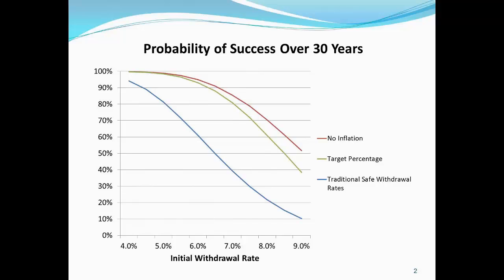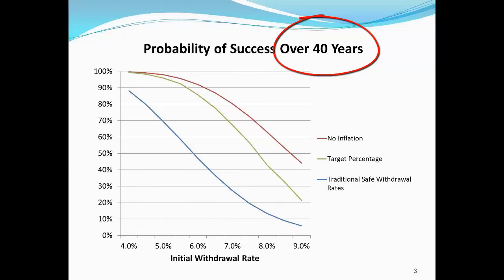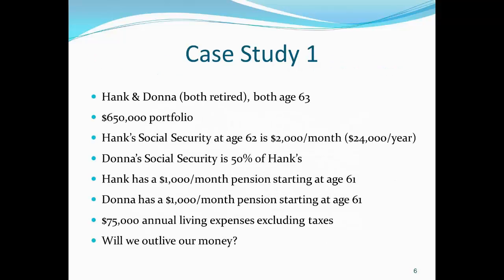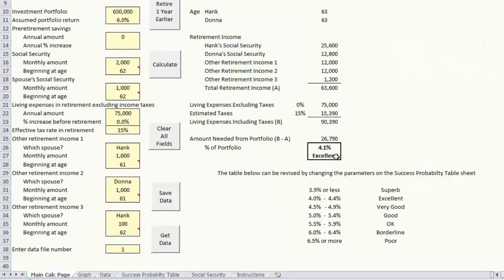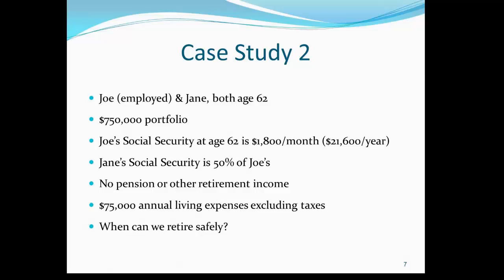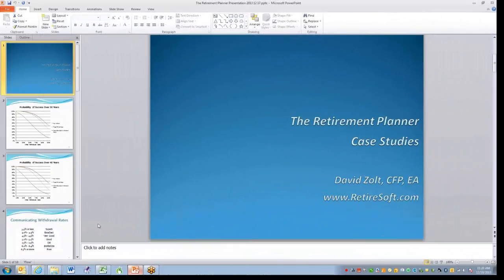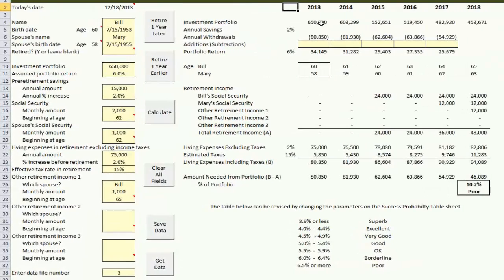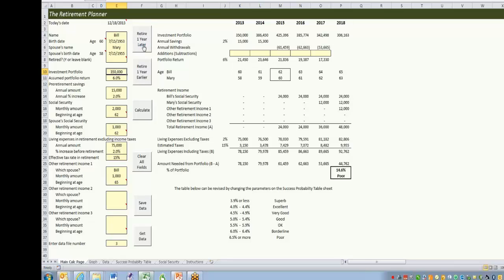Retirement Income Spreadsheet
This retirement income planning spreadsheet by David Zolt, CFP, EA, provides a simple new approach to retirement income planning. Read Andrew Gluck's story at Advisors4Advisors.com to learn more.